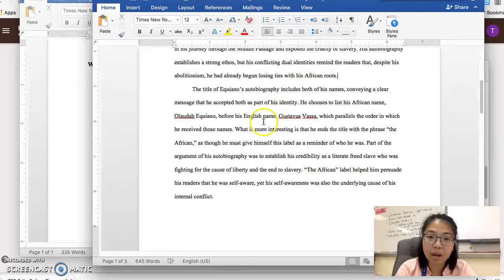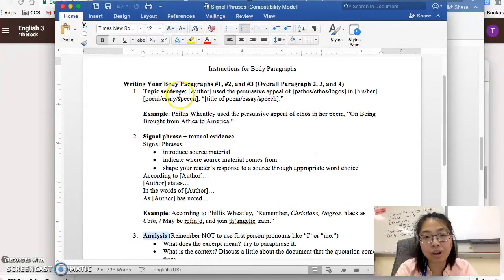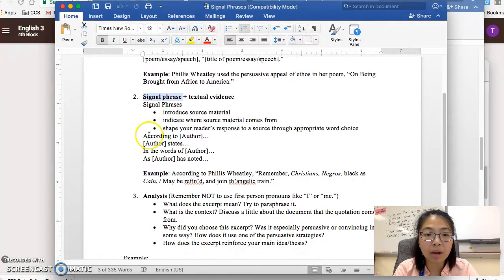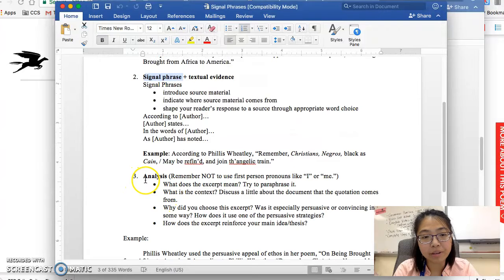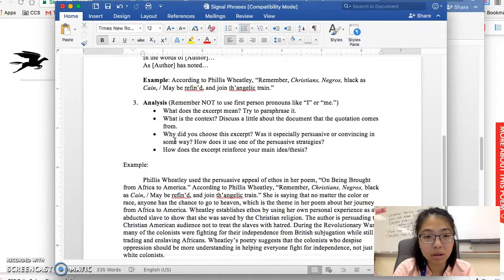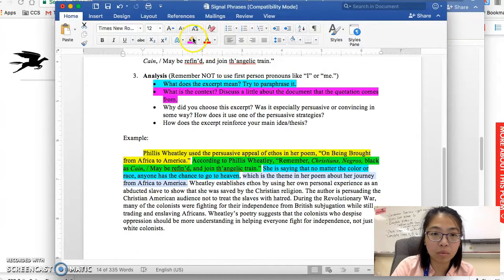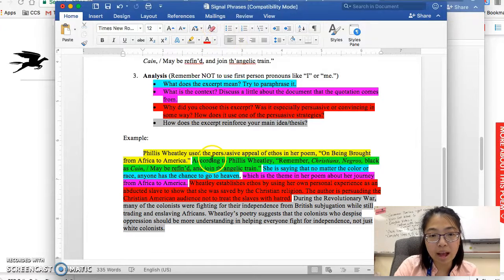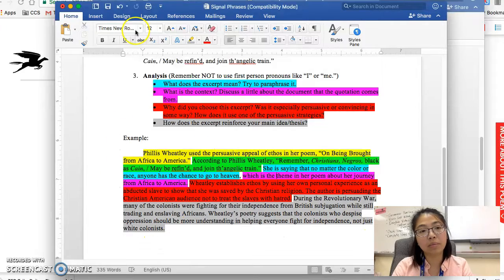Signal Phrases and Body Paragraphs